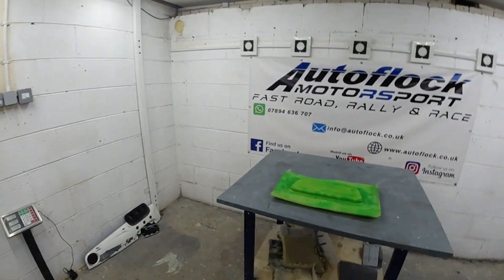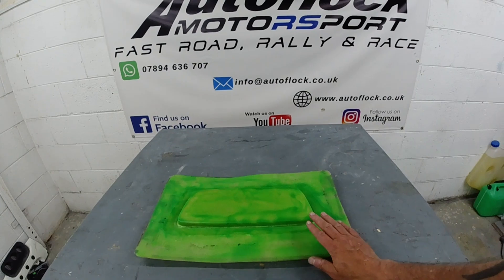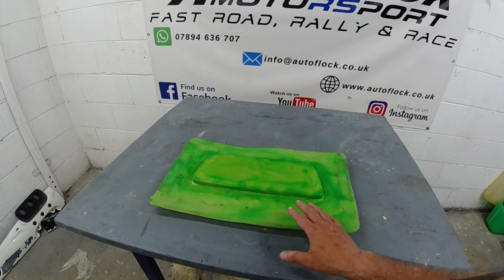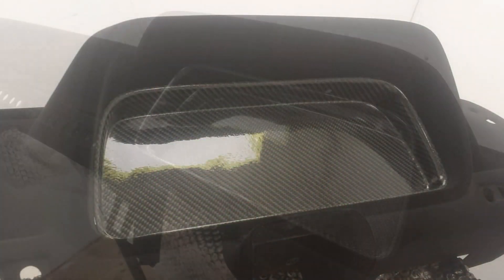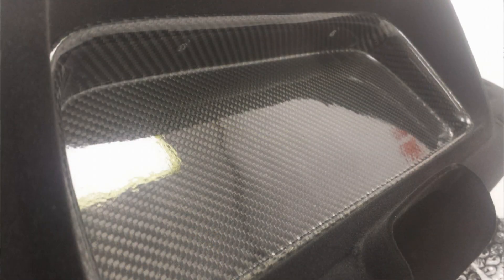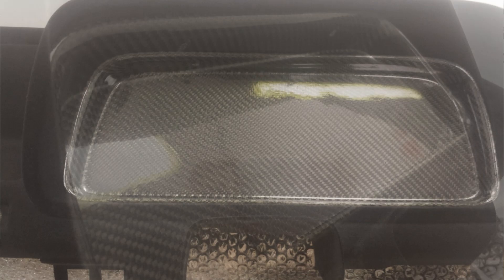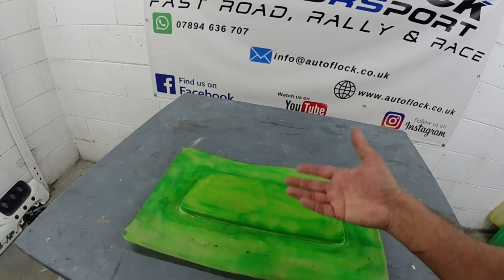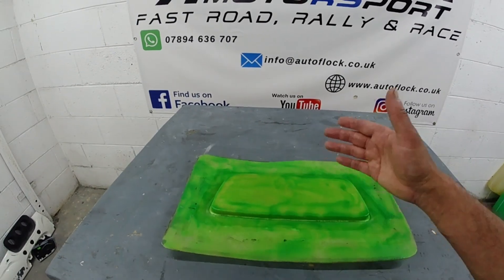Resin Infused - Carbon Fibre Dash Panel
Hello and welcome to another vlog, in this short video I manufacture a 100% carbon fibre dash blanking panel using the resin infusion method.